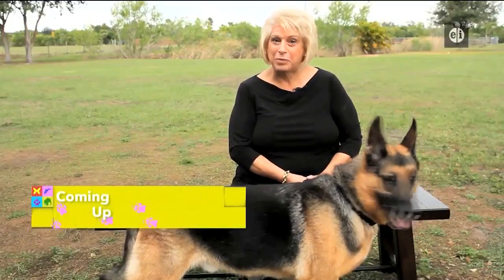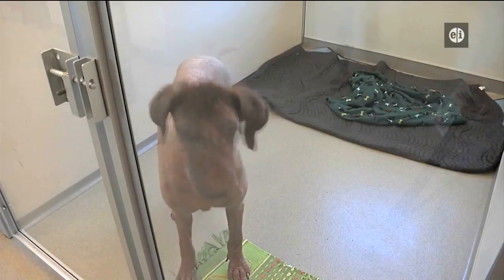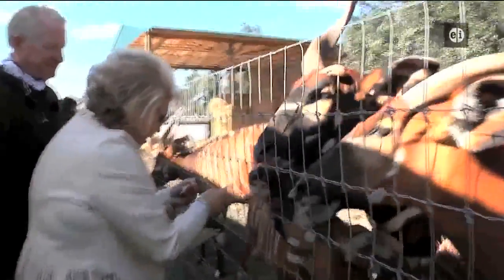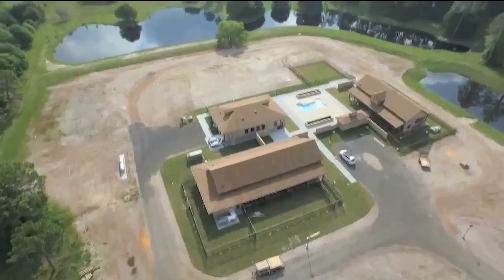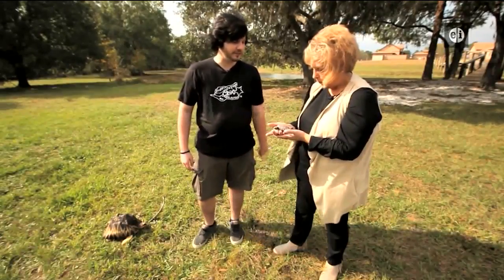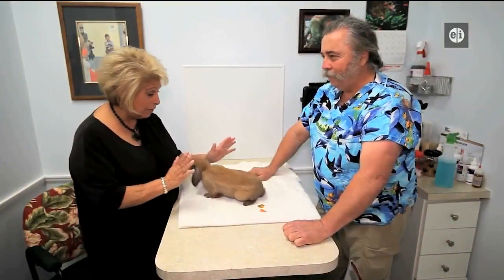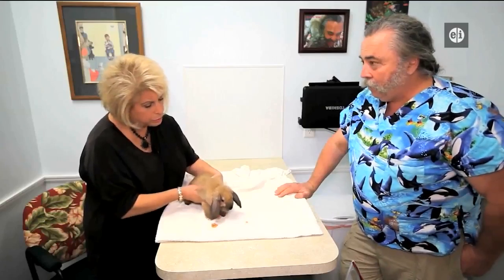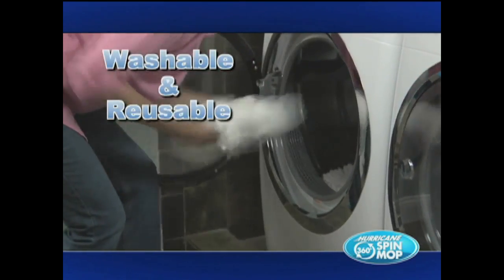Animal Outtakes - Sunday February 12, 2017